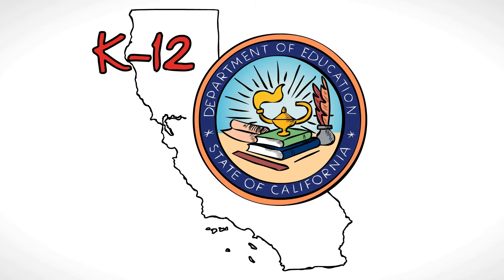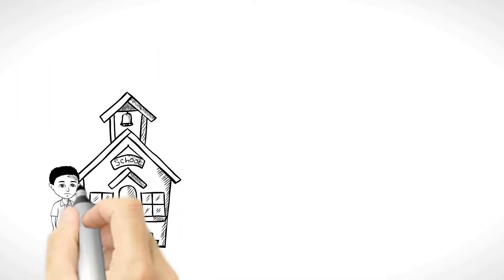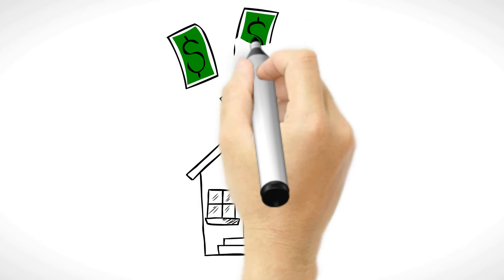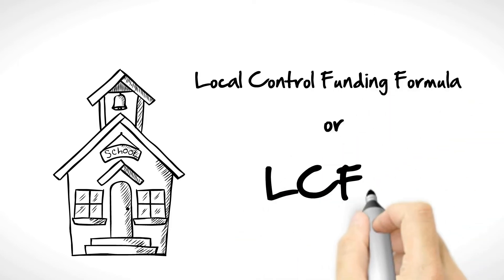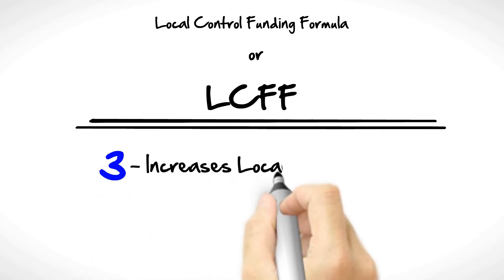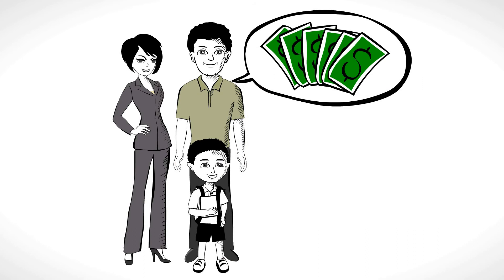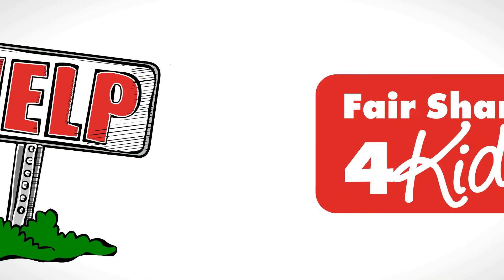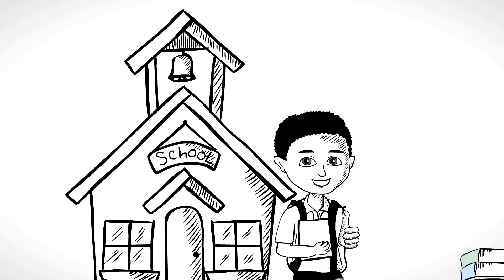LCFF for North Monterey County Unified